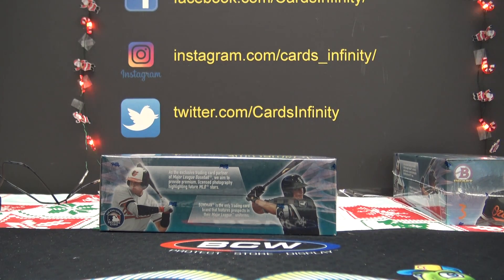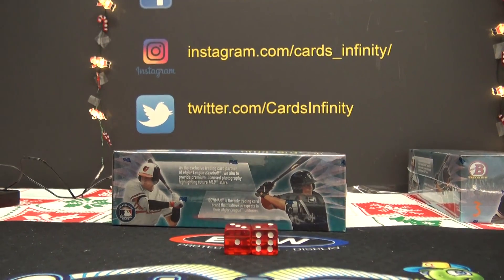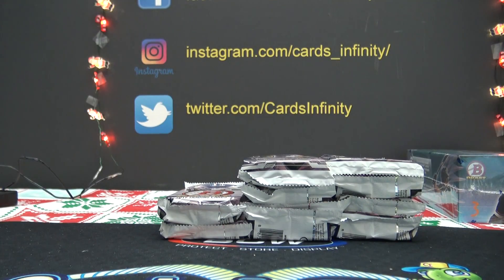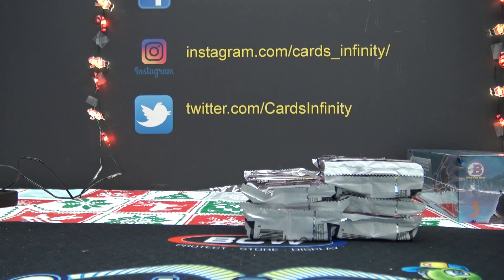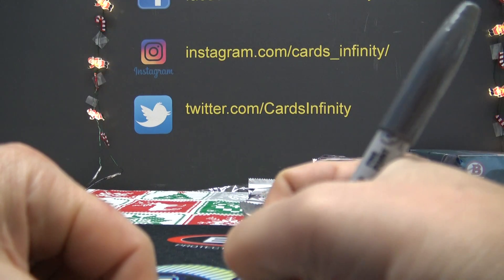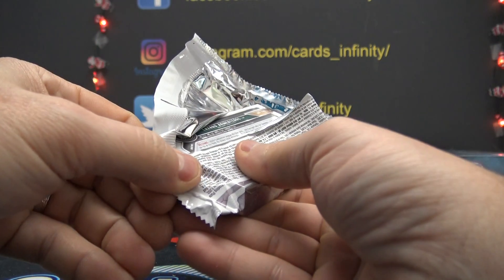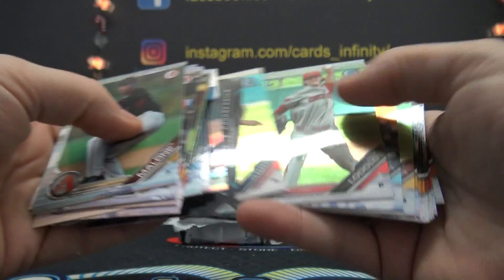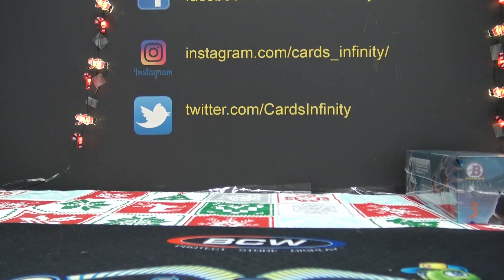2019 Bowman Draft JUMBO MLB Baseball 'Random Pack' GB # 3